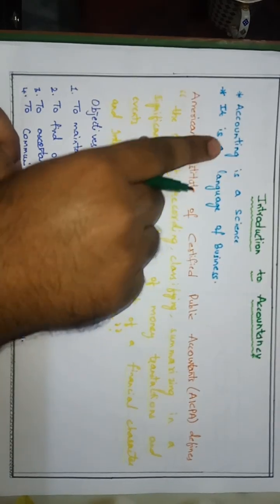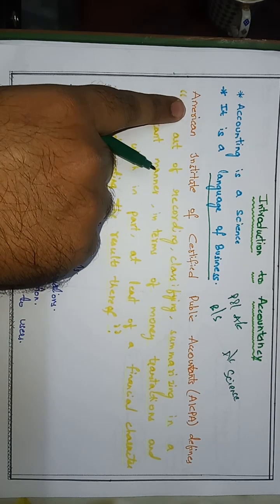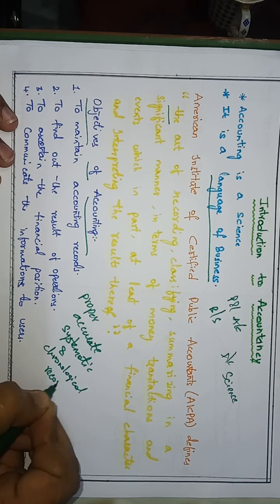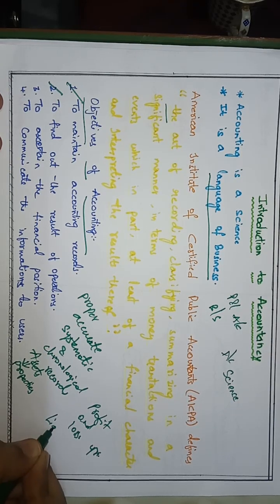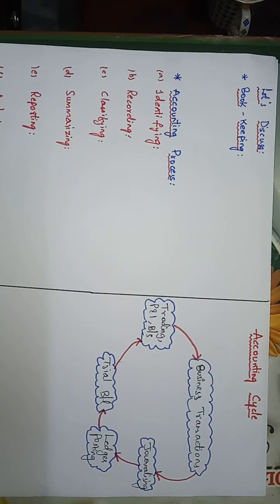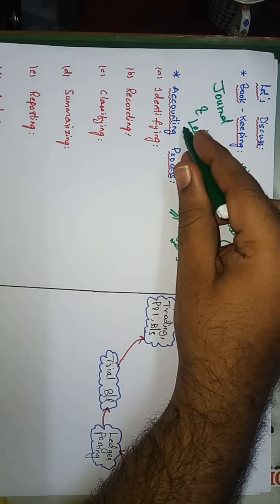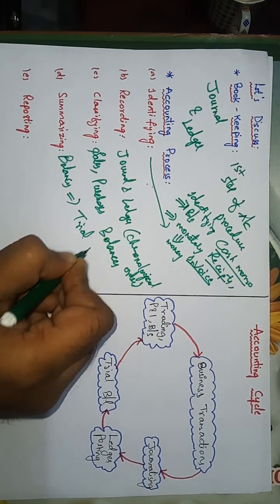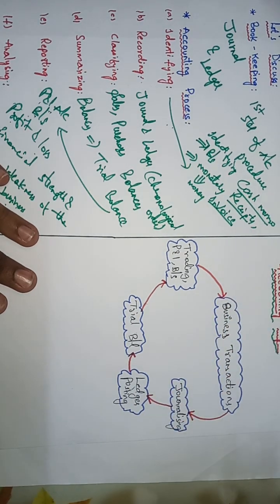TS INTER 1YR ACCOUNTANCY |Introduction |Theory|IPE MARCH 2024|COMMERCE 1st yr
TSInter1styearCommercePartB
TSInter1styearCEC